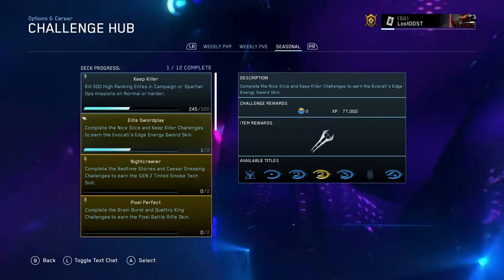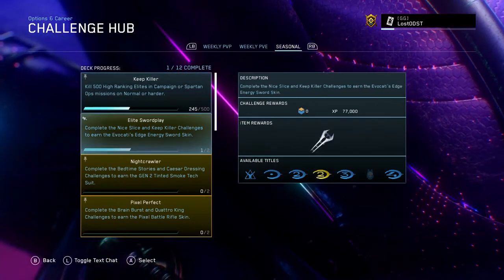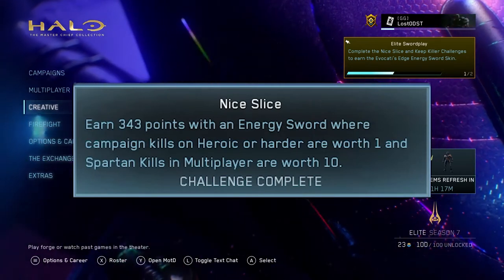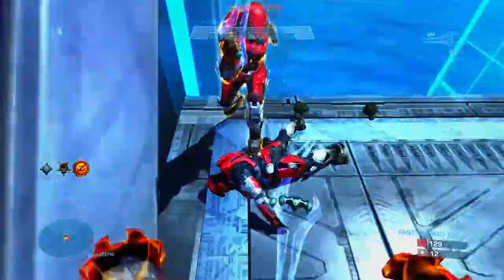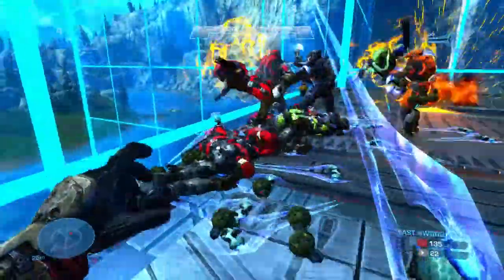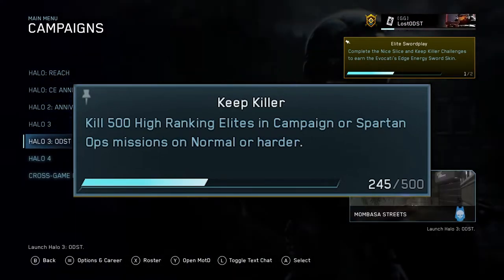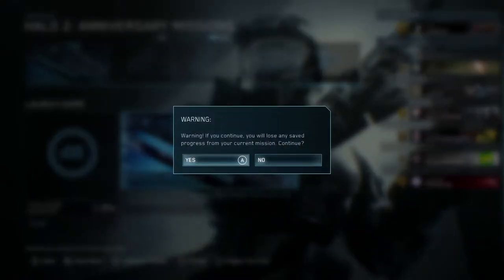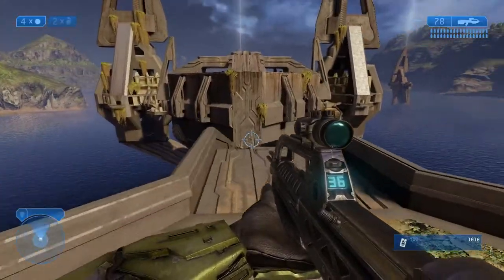Halo MCC: Season 7: Elite Swordplay Challenge Guide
Let's take a look on how to unlock the swordplay challenge quite quickly.

---Social Links--
Chat with the community!